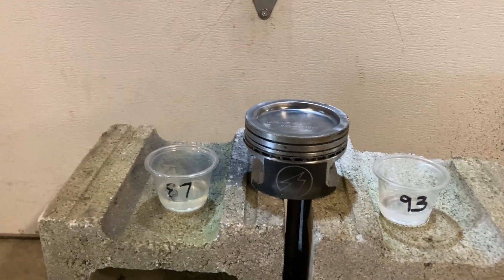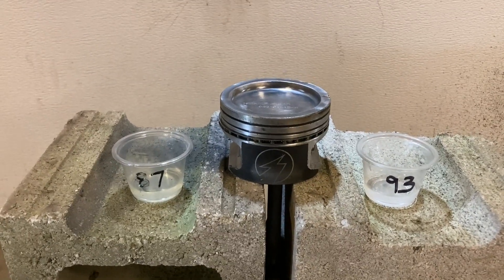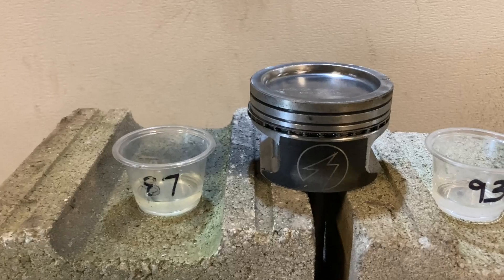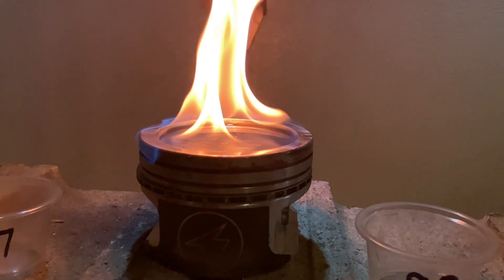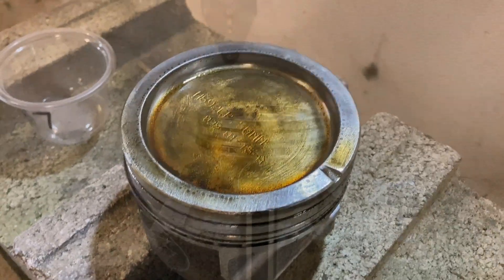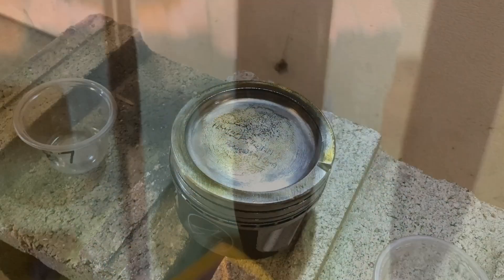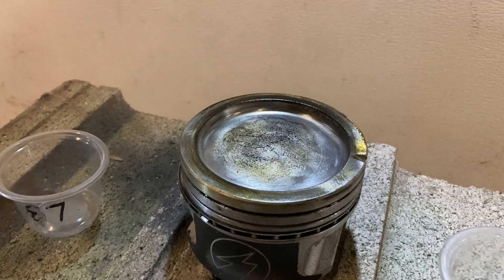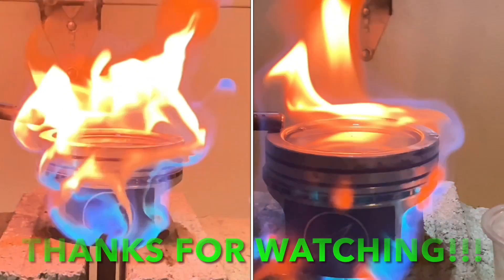Does 87 octane burn FASTER than 93?? 2nd attempt…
Wanted to try the 87 vs 93 octane video again and it turned out much better in my opinion.  But let me know what you think!!

Update: After 3 days and over 2000 views!!  Thanks everyone!!
I got the idea for this video after reading up on ignition timing and came across a MototTrend article stating high octane burns slower than low octane.   So I decided to try and do a very simple experiment, but apparently too simple for many people.
Regarding all the negative comments:
1. I don’t need the education in why we have different octane gasoline from 20 different people. I’m very well aware of it.  The title of the video is “Does 87 burn FASTER…..” Nothing to do with why we have different octane levels.
2. If you don’t like my methods please give me useful constructive criticism and ideas how to execute them.   Telling me obvious engine dynamics that a regular Joe can’t duplicate in his garage and still video it isn’t helpful and is just insulting.
3.  I realize I’m not the best public speaker,  and if you don’t like my videos, please do it better and tag me so I can learn because I will never stop learning.
And because none of the people that left unnecessarily ignorant comments will ever return to read this, I say thank you very much to the people that made it this far!